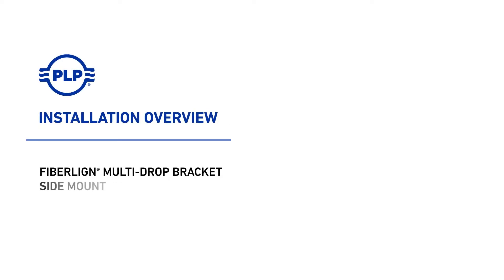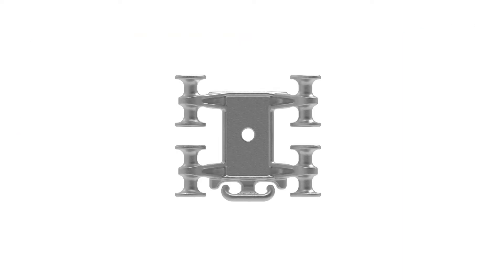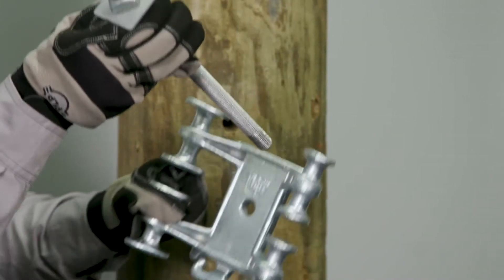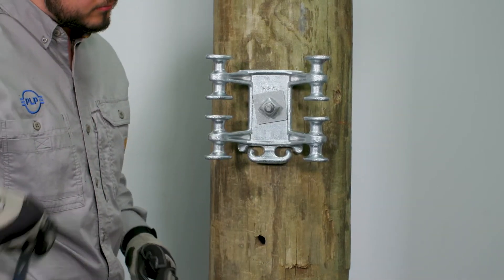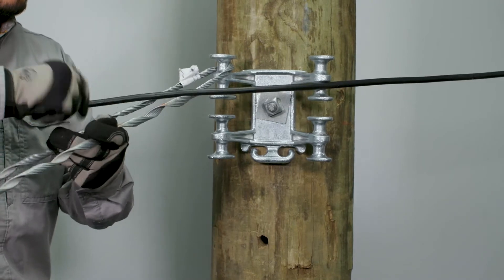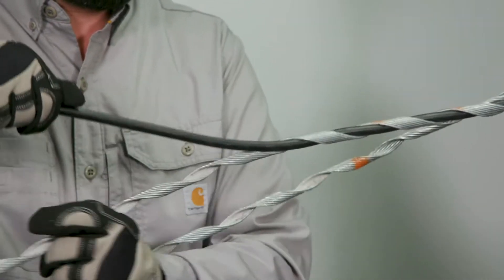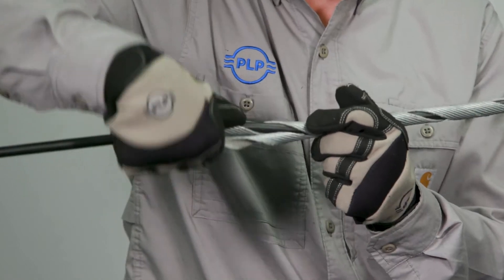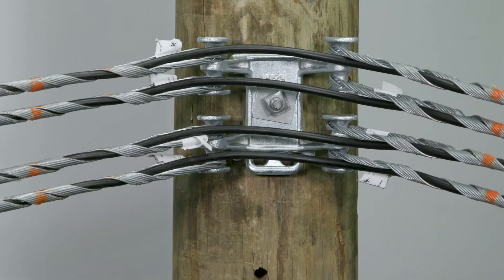FIBERLIGN® Multi-Drop Bracket - Side Mount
The FIBERLIGN® Multi-Drop Bracket – Side Mount is designed to reduce attachment costs at the pole by effectively
minimizing the pole space and hardware required to attach multiple cables at the pole. This bracket allows multiple FIBERLIGN Extended Span and ADSS Drop cable dead-ends to be supported on each side that are tangent to the pole, allowing for better transitioning of drop cable turning angles and distribution from the pole to the premise. A single bolt or band is used to attach the bracket to the pole or structure to save on additional pole attachment fees.

• Reduces the pole space and hardware required to connect multiple drop cable spans to the pole or structure
• Utilized for re-direction of drop cables at the pole
• Utilized for short or long span installations of multiple drop cables
• Compatible with formed wire dead-ends and drop clamps (p-clamps)
• Attaches to the pole or structure with a 5/8" through bolt, 5/8" double arming bolt, or 1-1/4" wide banding.
• Made of ductile iron that is galvanized per ASTM A-153